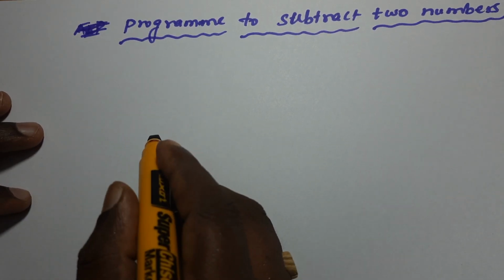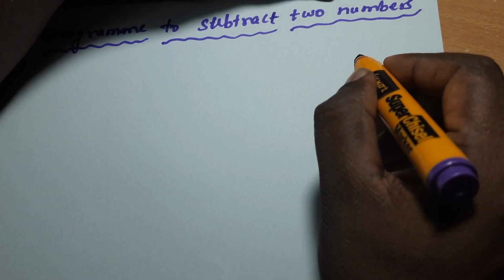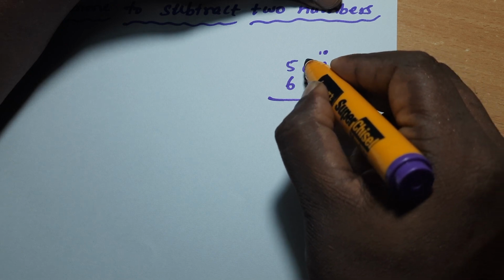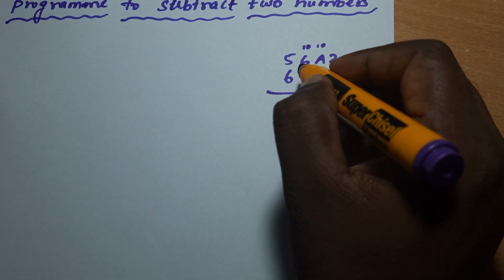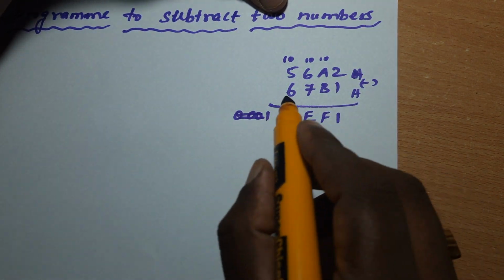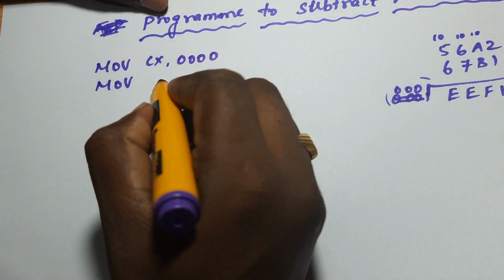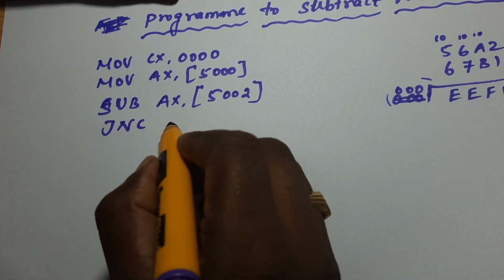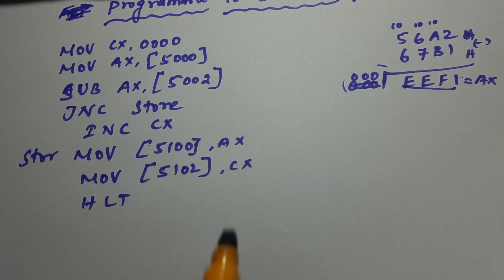MPMC Unit 2 ALP 11 Programme to subtract two numbers